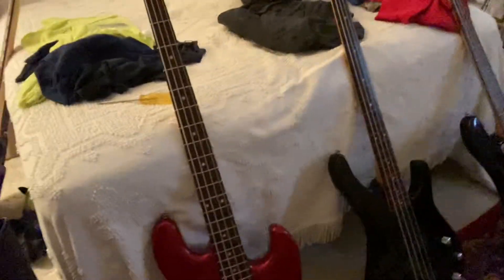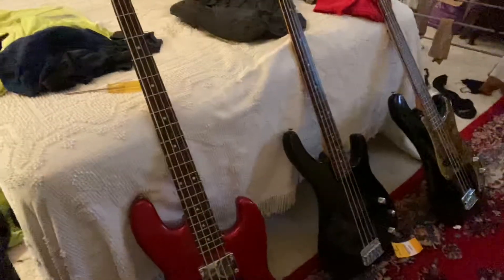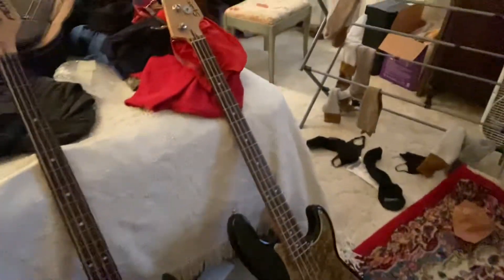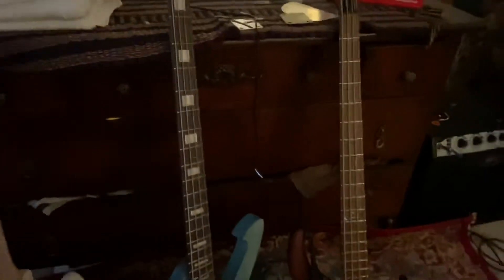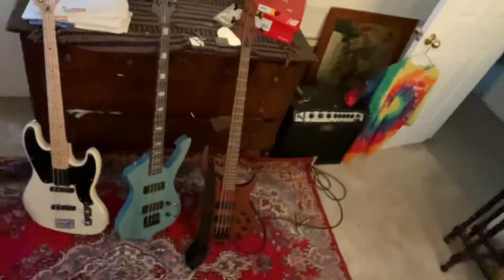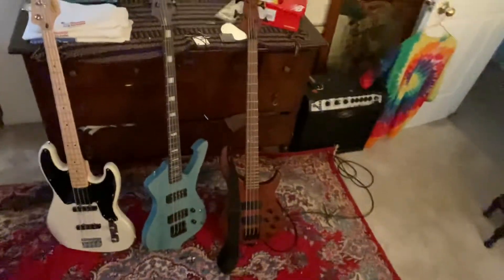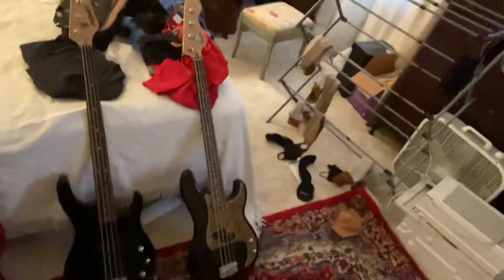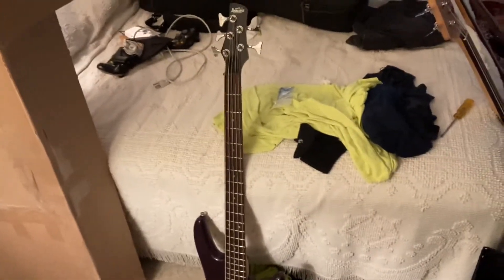Preview of bass collection (December 2020) **see channel/description for collection rundown